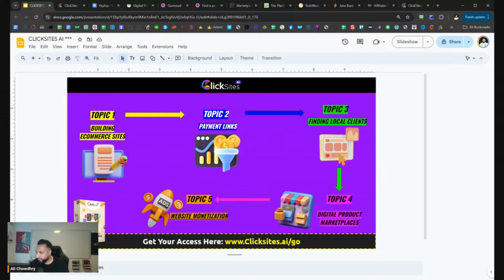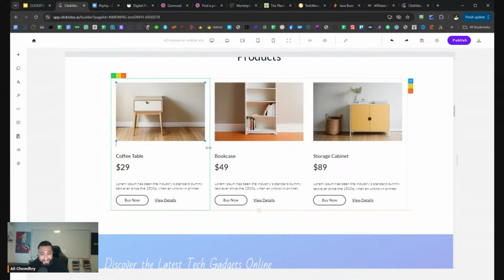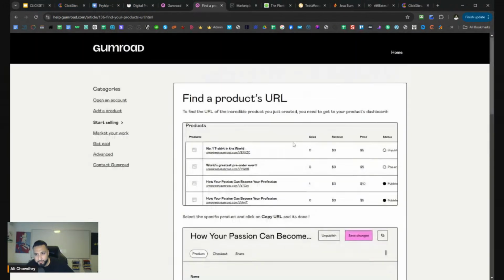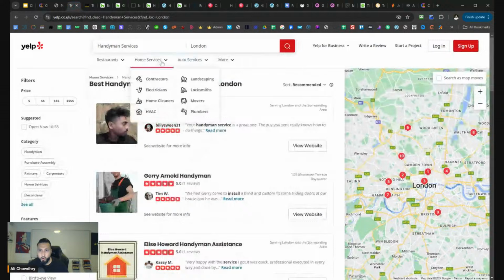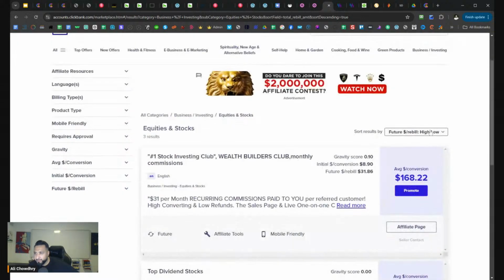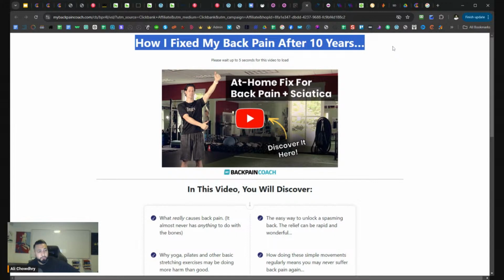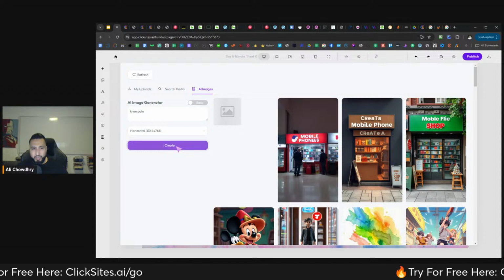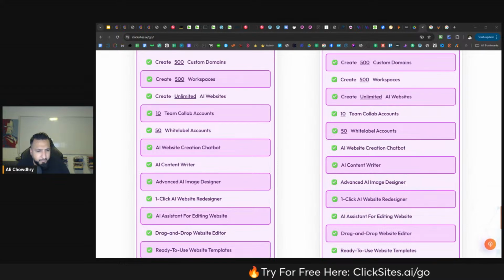Ways To Monetize Your ClickSites AI Websites (Advanced Training)